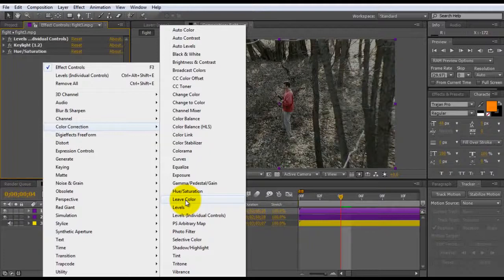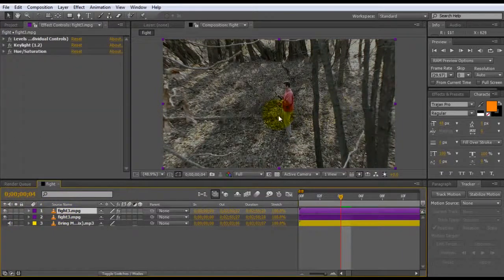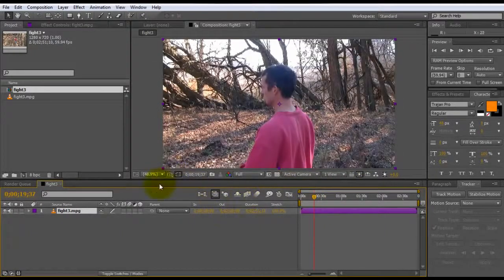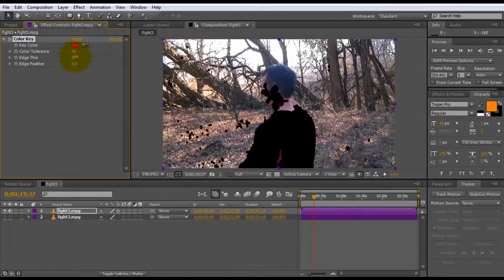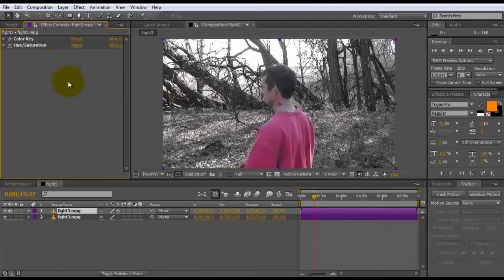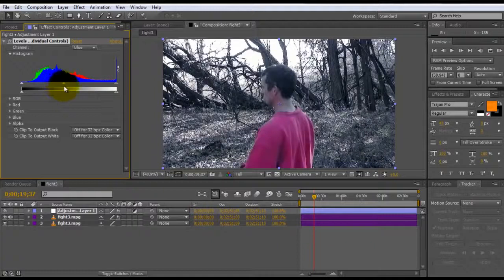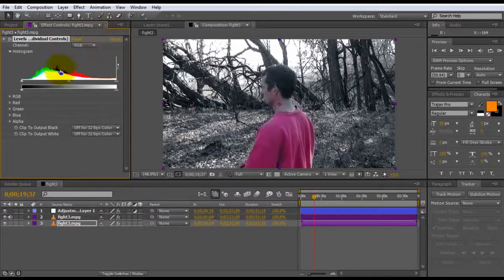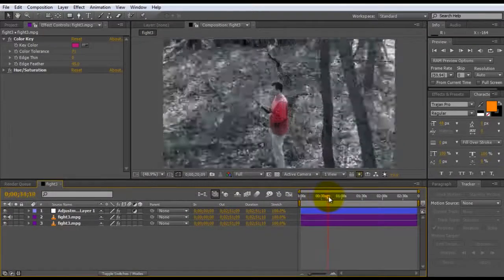After Effects CS5 - ( 300 style ) Color Isolation Tutorial.mp4